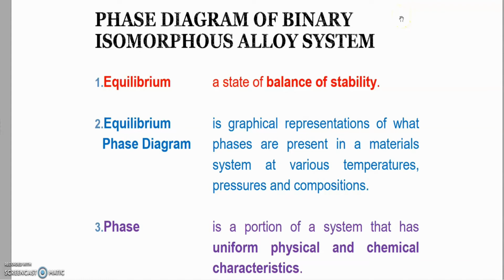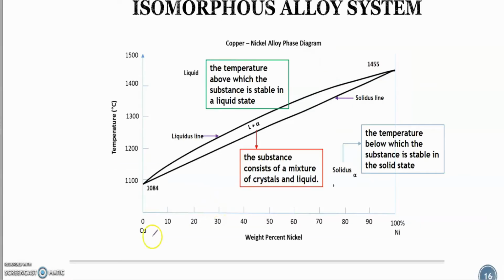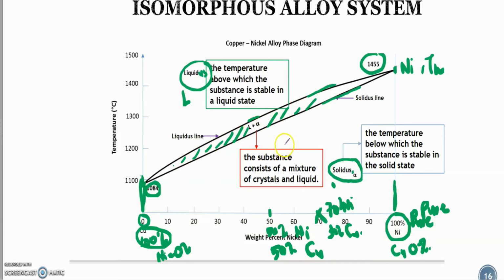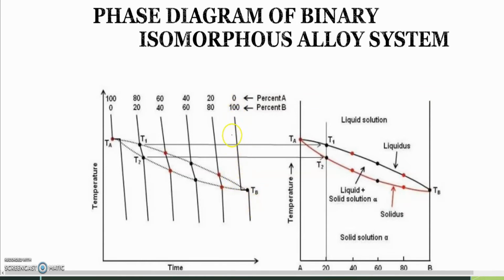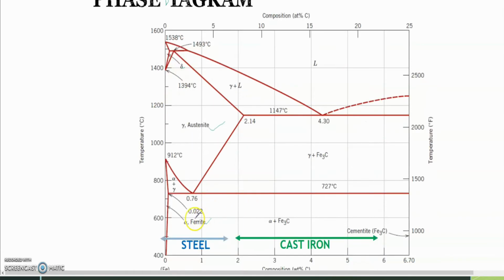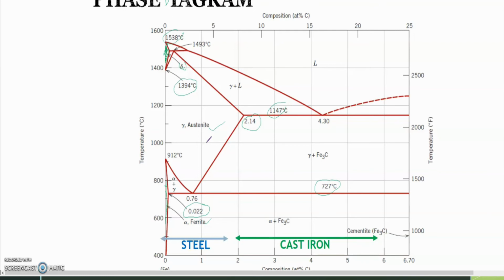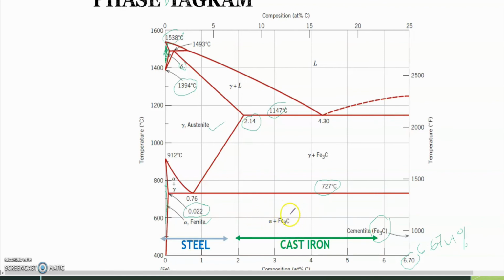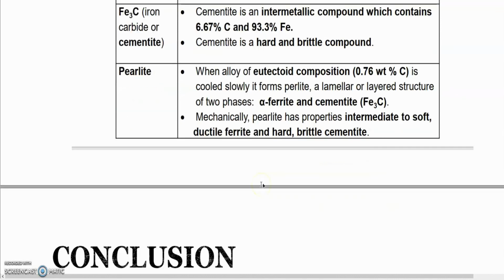DJJ30113 CHAP 4 PT2